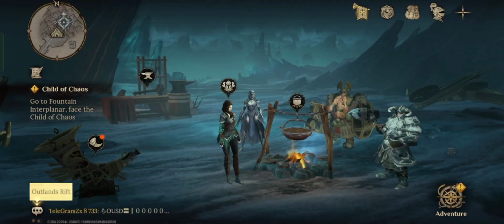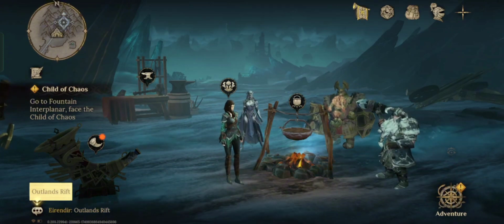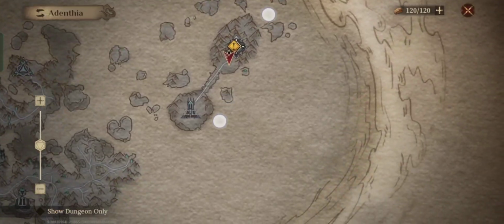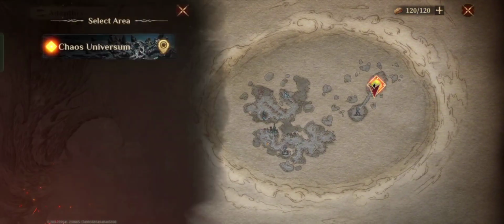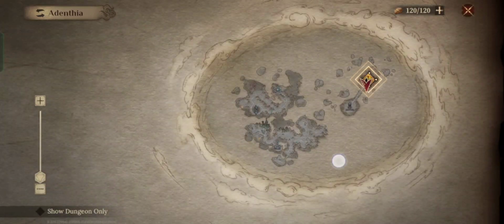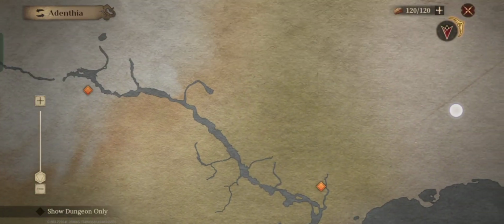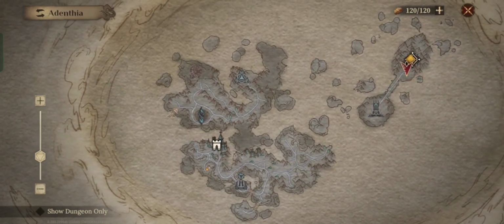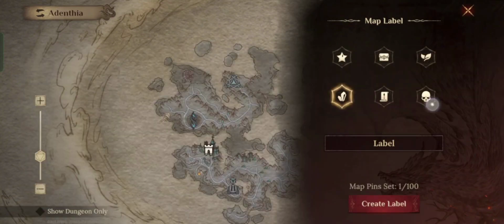~ Are You Lost in the Game Dragonheir Silent Gods? Discover Map Navigation Tips for New Players!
Are you feeling disoriented while navigating the vast and intricate world of Dragonheir: Silent Gods? Fear not, for in this video, we will equip you with essential map navigation tips tailored specifically for new players!

Mastering the art of map navigation is crucial for success in Dragonheir: Silent Gods. Whether you're embarking on epic quests or exploring treacherous terrains, understanding how to effectively utilize maps can greatly enhance your gaming experience.

In this comprehensive guide, we'll walk you through the basics of map navigation, from familiarizing yourself with the interface to deciphering key landmarks and points of interest. You'll learn how to zoom in and out of the map, track events, and uncover hidden secrets scattered throughout the game world.

By the end of this video, you'll be able to confidently navigate the expansive landscapes of Dragonheir: Silent Gods like a seasoned adventurer. Say goodbye to getting lost and hello to mastering the art of exploration!

Join our growing community of players as we embark on epic quests and unravel the mysteries of Dragonheir: Silent Gods together.

So, grab your map and get ready to embark on an unforgettable journey. Adventure awaits!